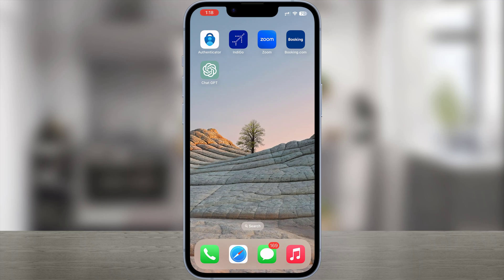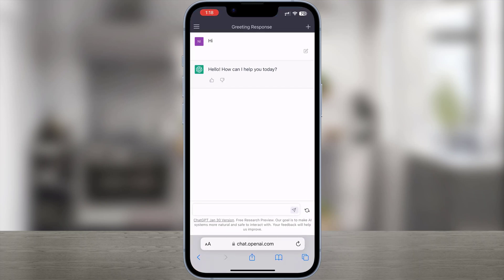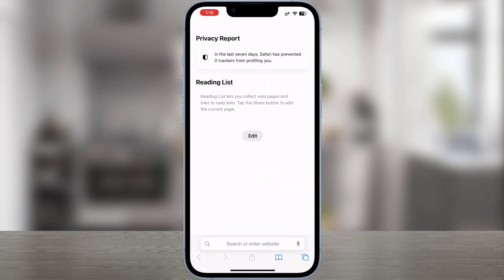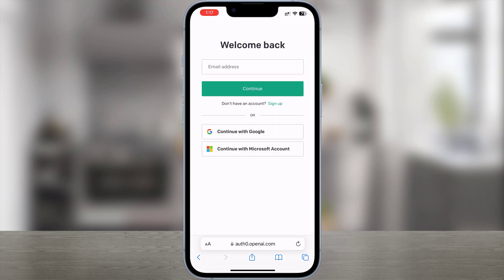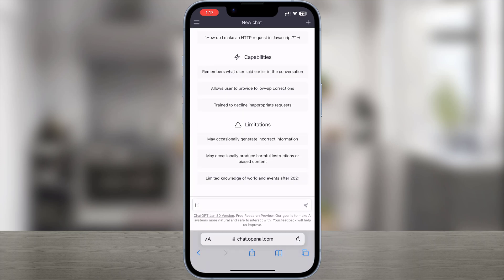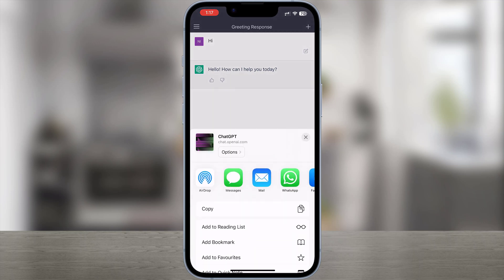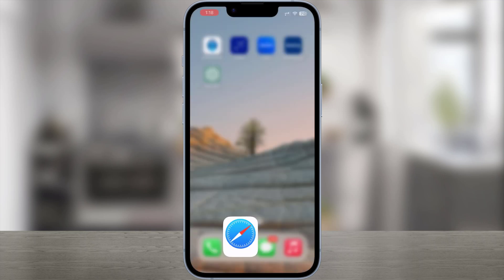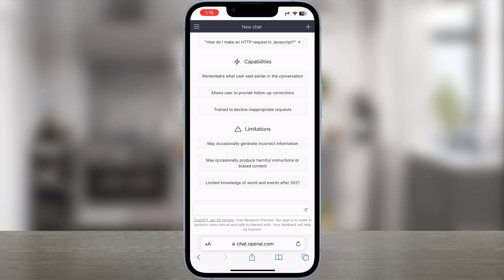Download ChatGPT App for iPhone | Chat GPT App iOS Shortcut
How to Download Chat GPT App iPhone Shortcut for iPhone and iPad.
In this video, we will show you how to download Open AI Chat GPT App Shortcut on iPhone and iPad iOS for free!